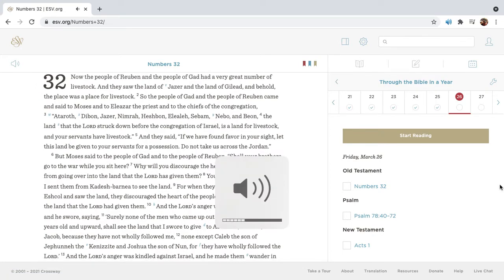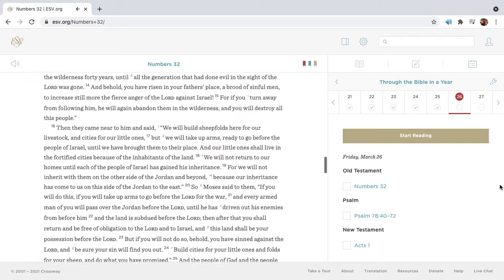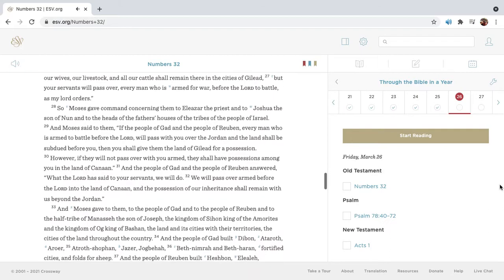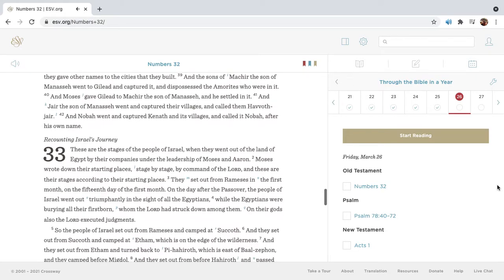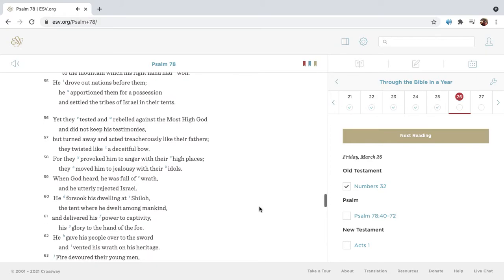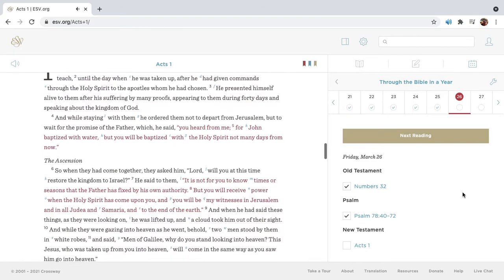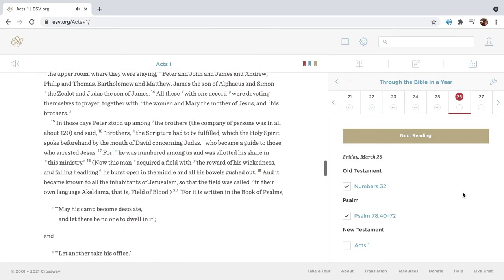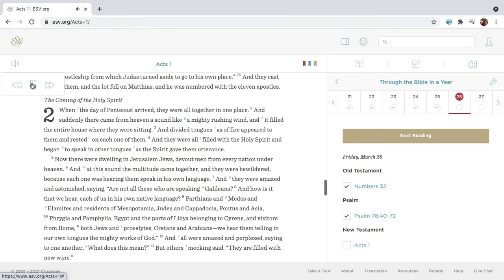Bible Reading for March 26